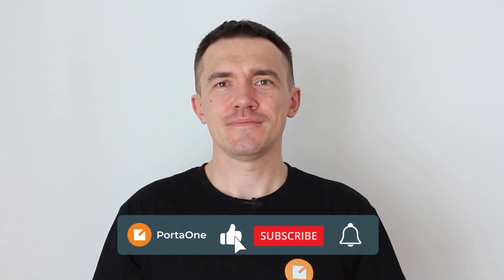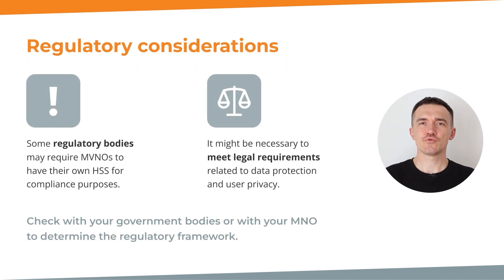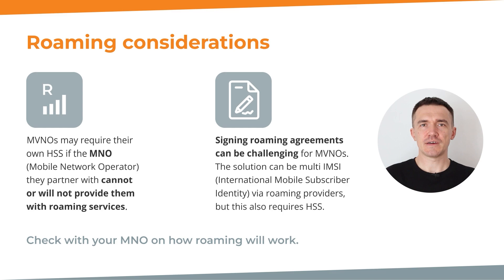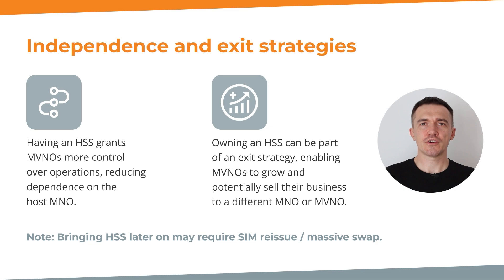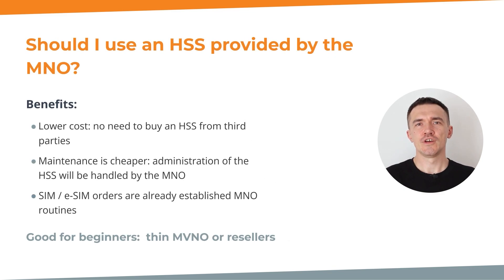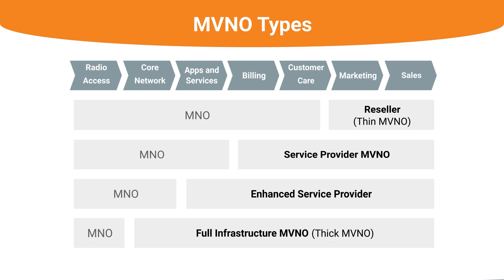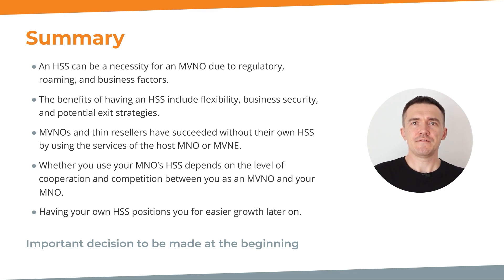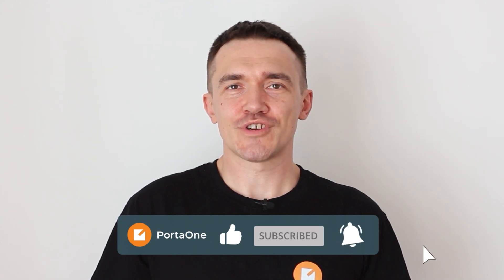Does an MVNO Need an HSS (Home Subscriber Server)? | PortaOne Insider Tips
If you’re planning to launch an MVNO, you might be wondering whether or not you need to invest in an HSS (Home Subscriber Server) and other mobile core elements. Is an HSS a necessity for every MVNO, or is it just money you don’t need to spend? In this video, PortaOne expert Oleg Shevstov walks you through the key factors an MVNO should consider when making this important decision.

You’ll learn all of the “musts” and “shoulds,” including roaming and regulatory issues, balancing independence with cost efficiency, and what kind of growth – and exit – you have planned. You’ll also learn how your MVNO type plays a role, and why operational complexity might tip the scales. Of course, you’ll also get a quick refresher on what an HSS is and the role it plays in an MVNO business. This is a decision that you need to make early in your MVNO planning process, so make sure to watch this video to make sure you make the best choice!

Time codes:
00:00 Today’s topic: Does an MVNO need to own an HSS?
00:38 What is a Home Subscriber Server?
00:03 Does every MVNO need an HSS?
00:21 Regulatory and roaming considerations
03:11 Independence and exit strategy considerations
04:40 The benefits of using your MNO’s HSS
06:20 How your MVNO type might affect your decision
06:52 A summary of the key considerations of owning an HSS vs using your MNO’s
08:06 How PortaOne can help you launch a successful MVNO